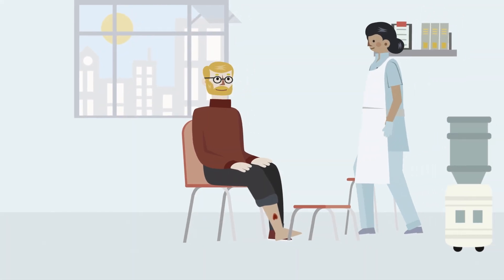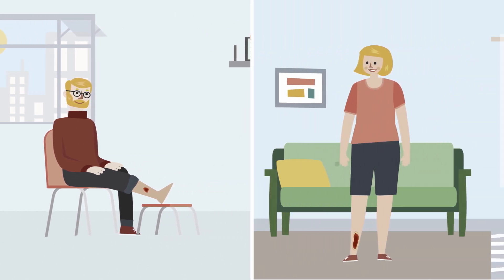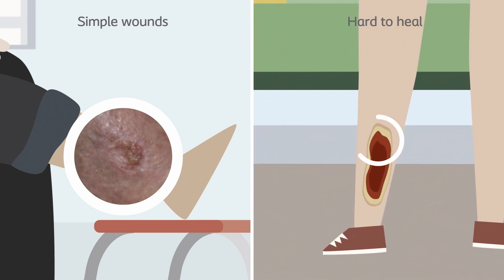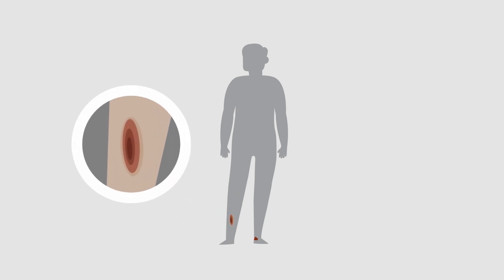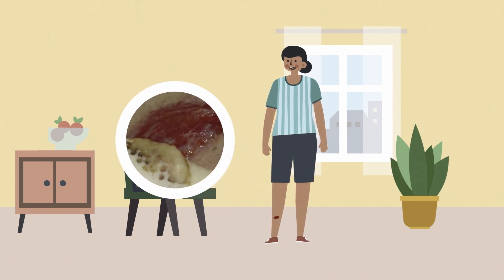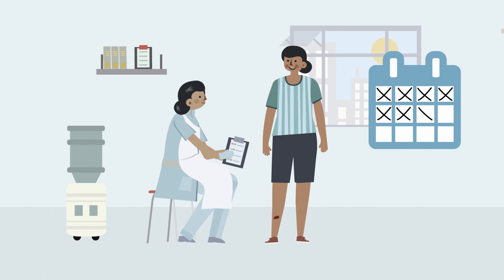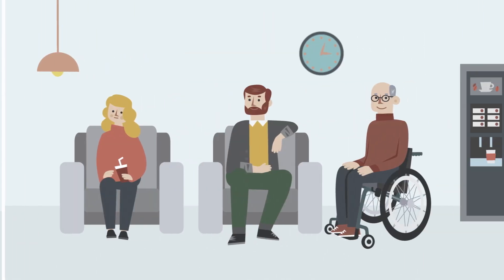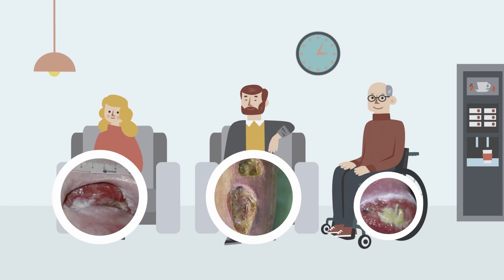What is a wound?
A wound can be described as a breakdown in the protective function of the skin.  Usually following trauma, such as a fall, surgery, force or as the result of disease.

Wounds can generally be categorised into two areas. Simple wounds, also known as acute, or hard to heal wounds, sometimes known as chronic.

Simple wounds are expected to pass through the normal phases of healing. Whereas hard-to-heal wounds, can become stuck in an inflammatory phase, which results in slow, or incomplete  wound healing process.

Wound assessment is important for all wound types.

A simple wound is generally the result of a sudden injury to the skin.  They can range in depth and can happen anywhere on the body. Simple wounds generally heal quickly and follow a predictable wound healing process; but remember simple wounds can become hard to heal if they're not managed correctly.  The average healing time for a simple wound can vary, but ususally you would expect a simple wound to heal between 14 and 28 days.

Now lets move on and look at hard to heal wounds. A wound will be classed as hard-to-heal if it hasn't healed within 30 days following treatment.  In hard-to-heal wounds, the normal healing process is disrupted, either due to the wound not responding correctly to treatment or the physical health of the person. Generally hard to heal wounds, will fall into one of the following wound types:

- Pressure Ulcers
- Lower limb Venous Arterial Ulcers
- Diabetic Ulcers

Coloplast offer a range of treatment options for both simple and hard to heal wounds.

You can find out more about our products on our